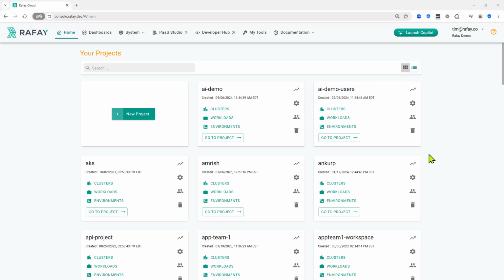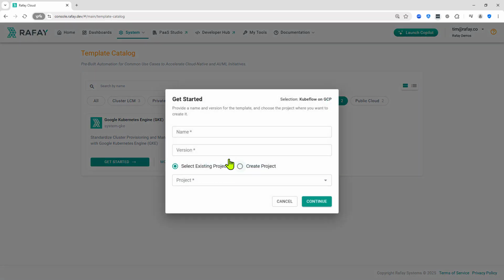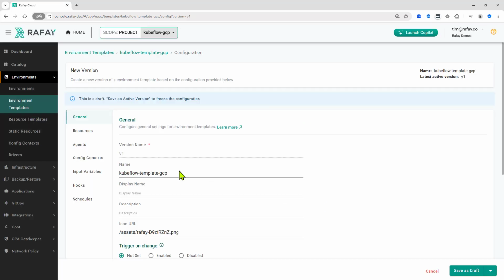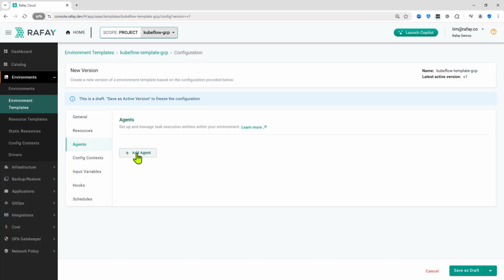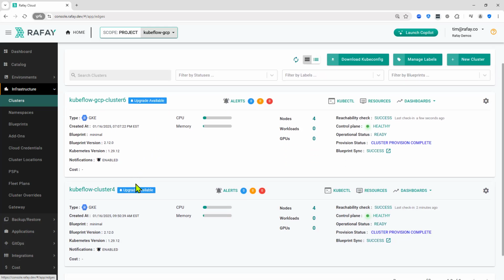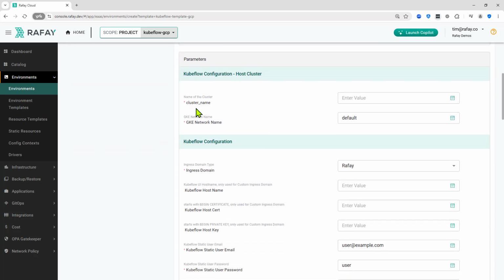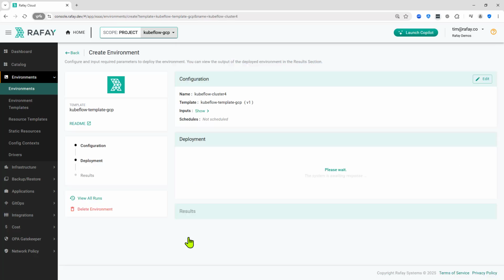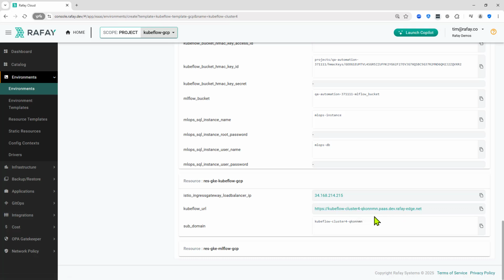Install Kubeflow 1.9 MLOps Platform on GCP/GKE with Rafay | Setup Guide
Step-by-step guide to installing Kubeflow 1.9 on Google Cloud Platform (GKE) using Rafay — covering configuration, GitOps integration, and SSO setup for enterprise MLOps.